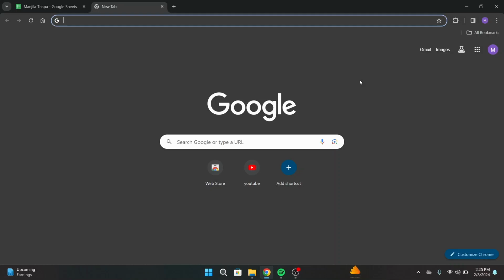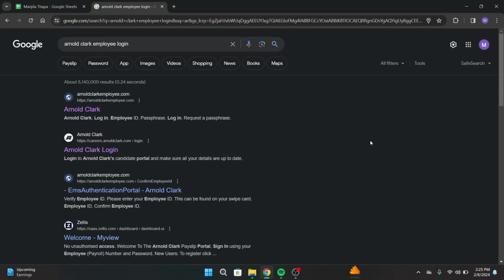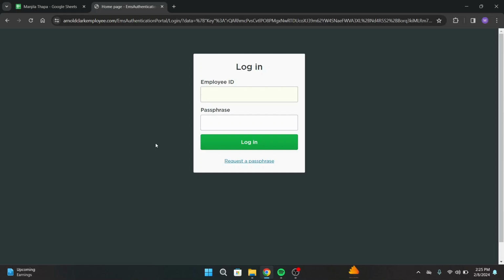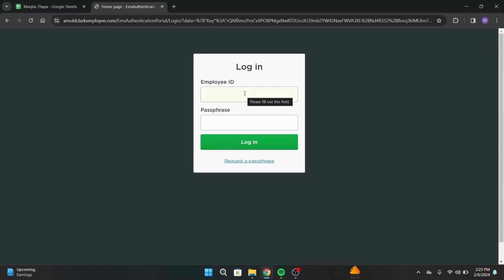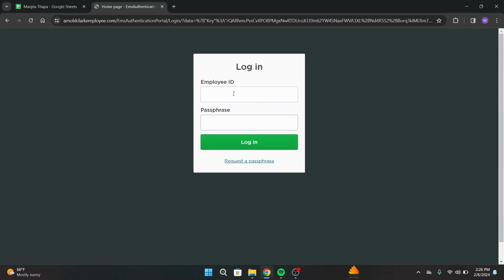How to Login to Arnold Clark Employee Account?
🚗 Employee Access Made Simple: Learn How to Login to Arnold Clark Employee Account with TutorialGurudev! 🛠️

🚗 About This Video:
In this tutorial, TutorialGurudev demonstrates how employees can log in to their Arnold Clark employee account, providing access to essential tools, resources, and information related to their work at Arnold Clark. Whether you're checking your schedule, accessing training materials, or managing your employee benefits, our clear instructions will guide you through the login process effortlessly.